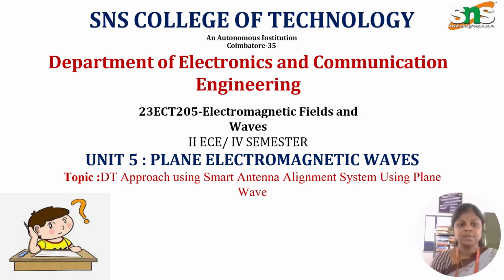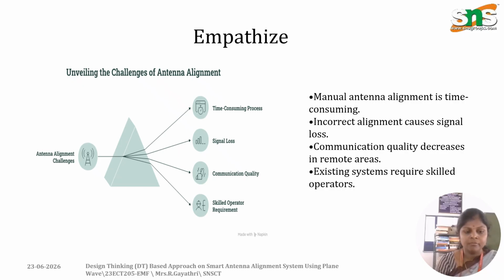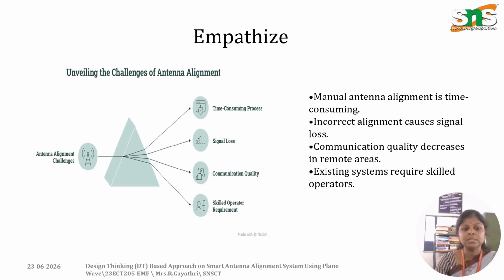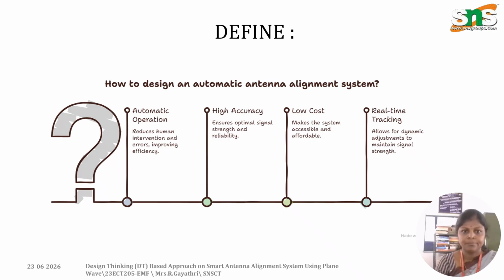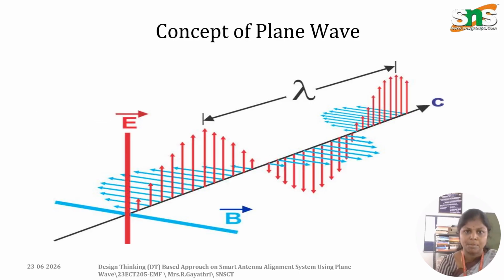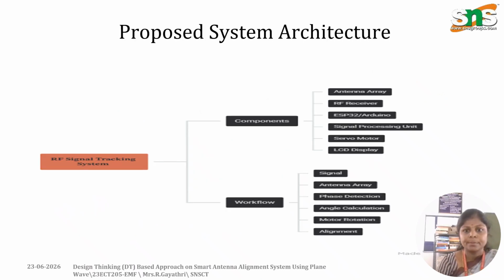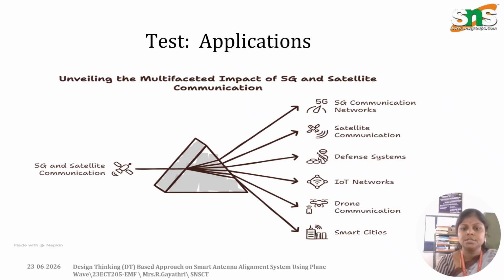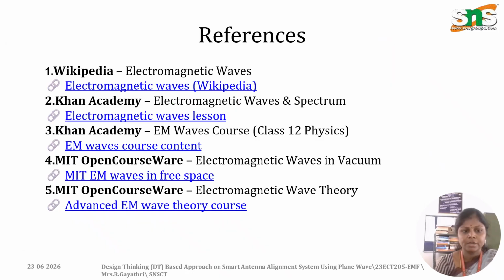DT APPROACH USING SMART ANTENNA ALIIGNEMENT USING PLANE WAVE | EMF | SNS INSTITUTIONS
Smart antenna alignment involves the precise orientation of wireless and telecommunication antennas using built-in digital signal processing algorithms or smart alignment tools rather than manual mechanical adjustment. It enables dynamic optimization of radio signals and interference suppression. Smart antennas are antenna arrays with smart signal processing algorithms used to identify spatial signal signatures such as the direction of arrival (DOA) of the signal, and use them to calculate beamforming vectors which are used to track and locate the antenna beam on the mobile/target.